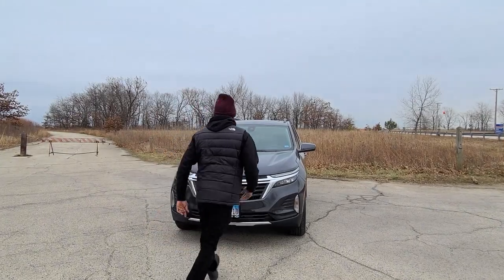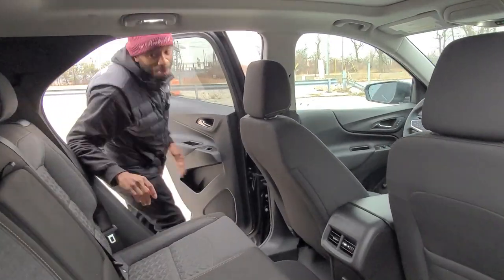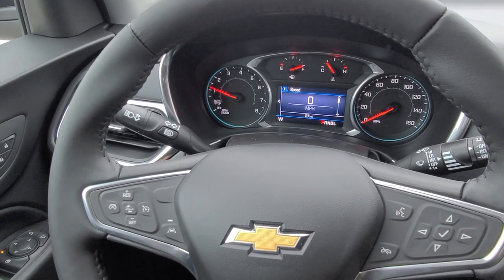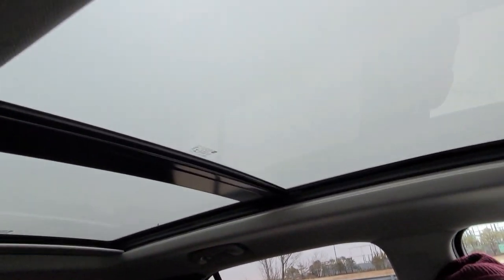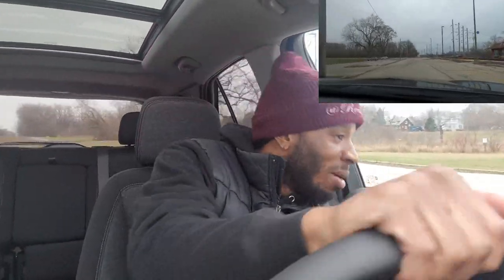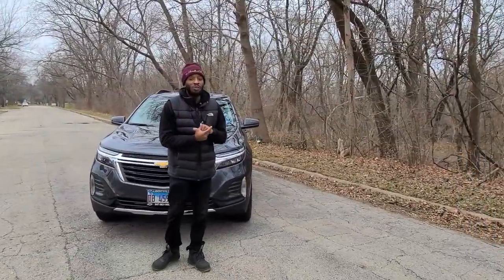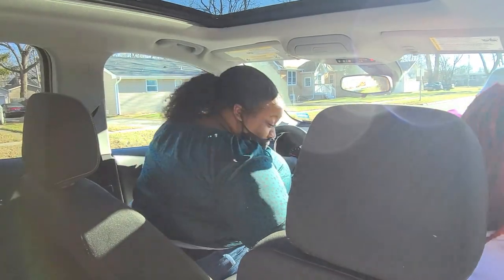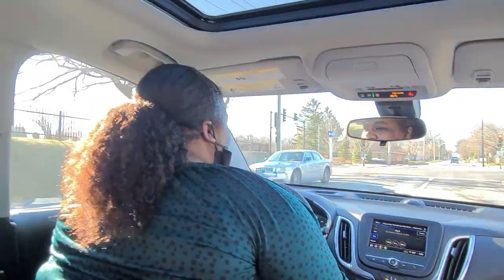2022 Chevy Equinox LT AWD Car Review and Test Drive | Surprise Christmas Present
Check out the NEW 2022 Chevy Equinox AWD Edition!! Available in multiple Trim levels. Let's take a look at the interior design, safety features and controls. This car was a surprise Christmas Gift to my sister. Stay till the end of the video if you want to see her reaction.

I hope you enjoyed this video. Please click on the links below to check out some of my other videos.

Teaching New Dashers How To DoorDash, We Earned Our 1st $100 DoorDashing |Tips and Tricks Ride Along

Doing DoorDash in a Corvette!! My first time doing DoorDash deliveries in a Corvette. How was it?